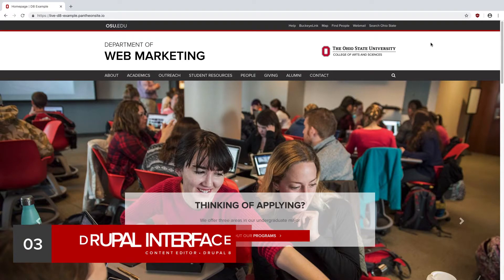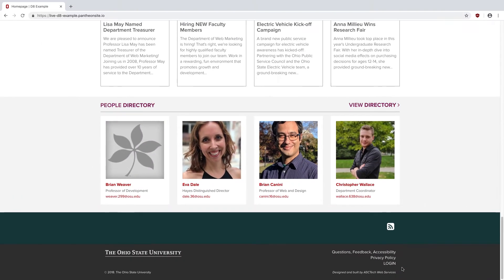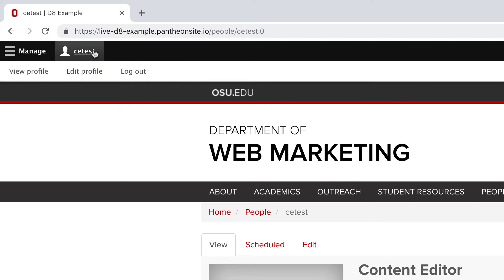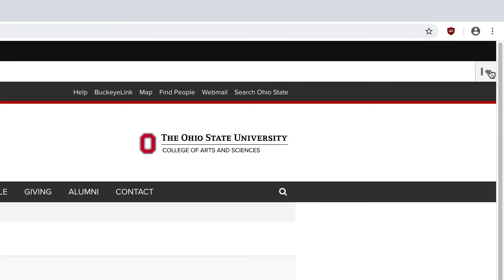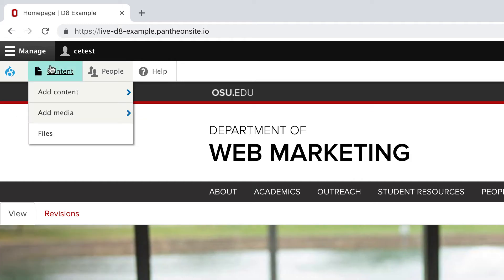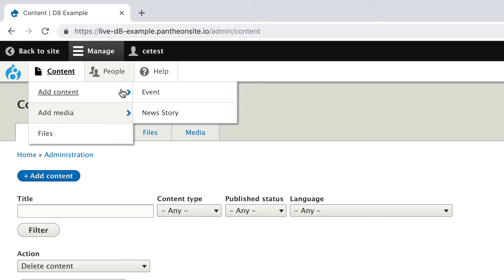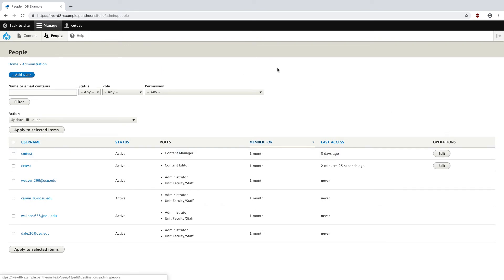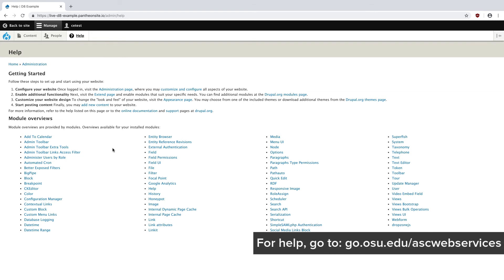[CE03] Drupal Interface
Exploring the user interface available to editors